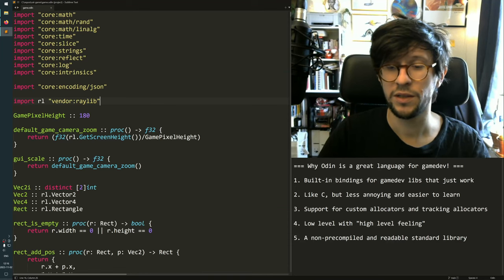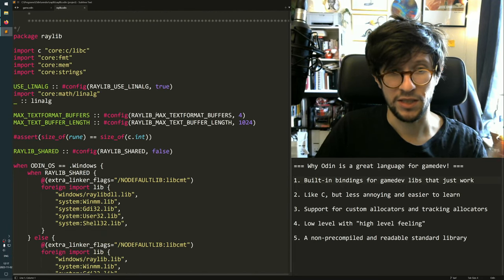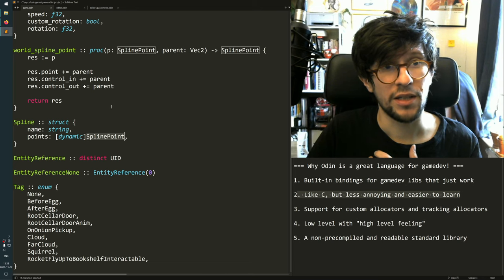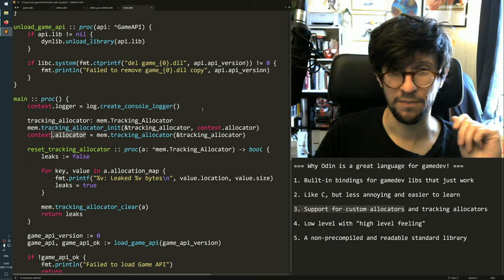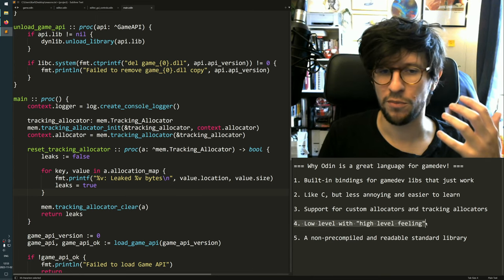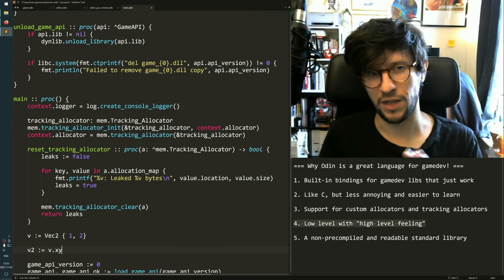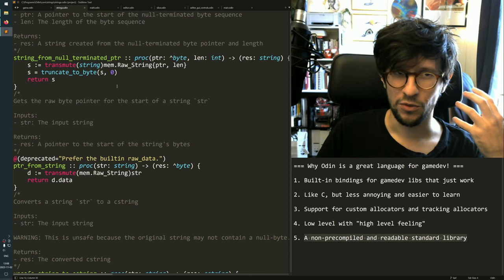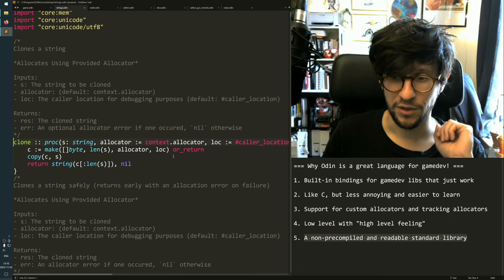5 reasons why Odinlang is great for gamedev ✨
Why I think Odin Programming Language is a good fit for game development!

Timestamps:
00:11 -- 1. Built-in bindings for gamedev libs that just work
02:12 -- 2. Like C, but less annoying and easier to learn
03:43 -- 3. Support for custom allocators and tracking allocators
05:35 -- 4. Low level with "high level feeling"
07:36 -- 5. A non-precompiled and readable standard library